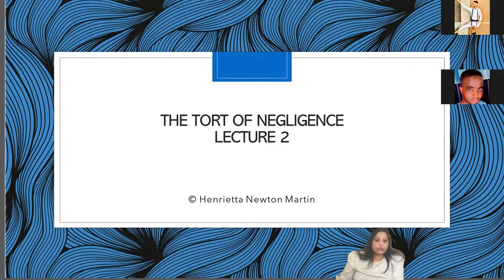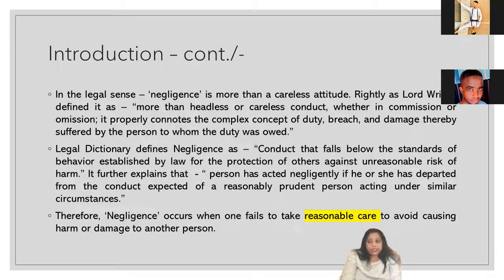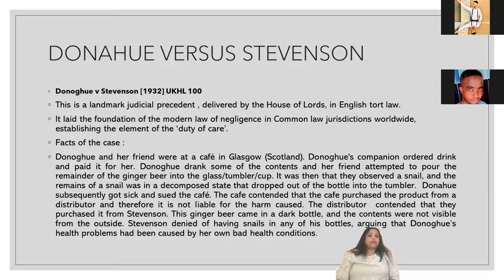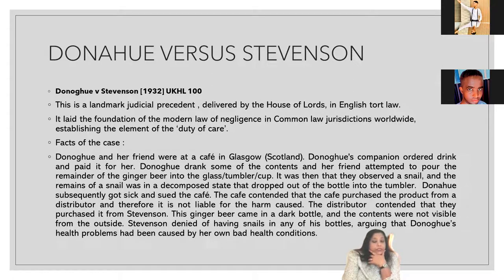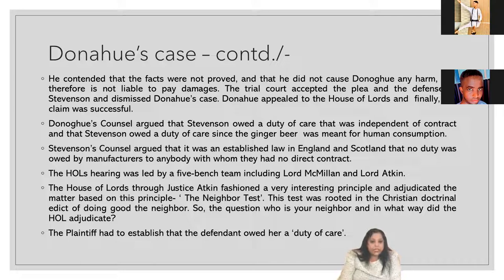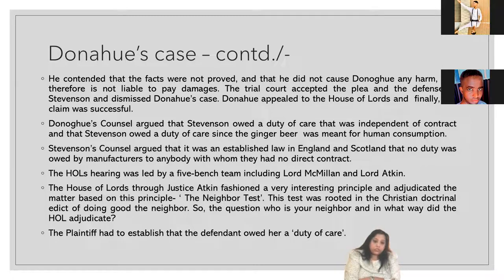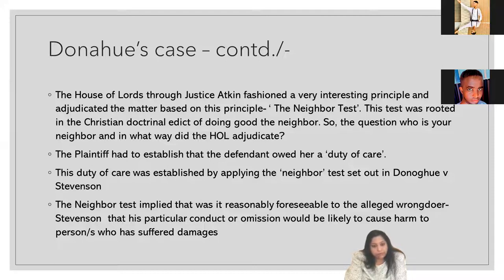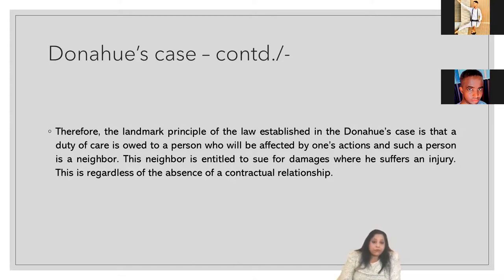LECTURE 2 - PART A - TORT OF NEGLIGENCE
Henrietta Newton Martin 2022

Accord Lectures on Tort